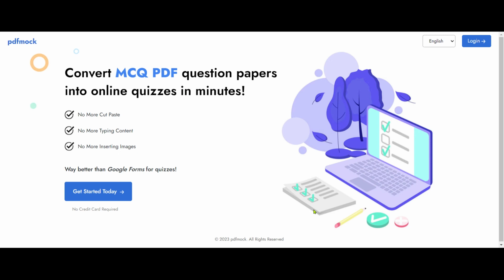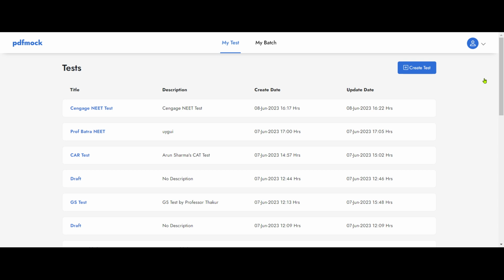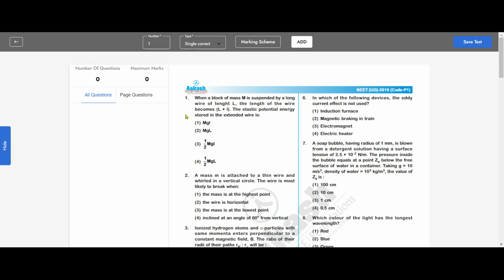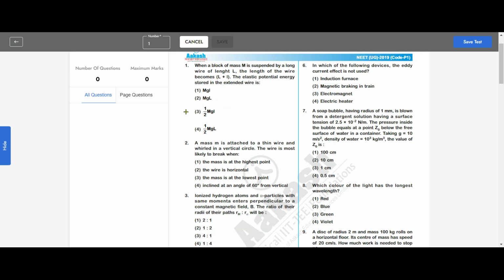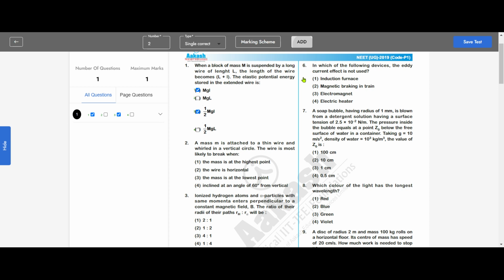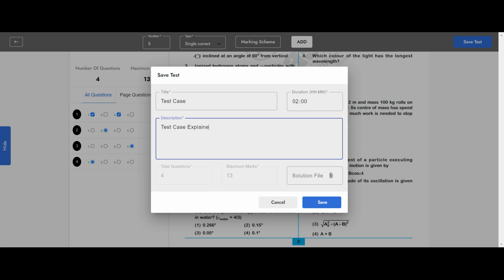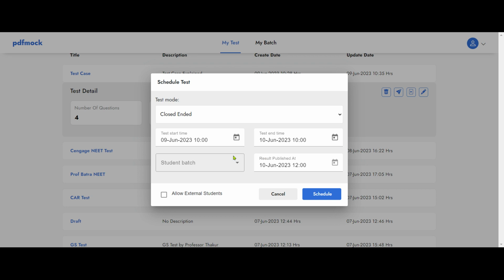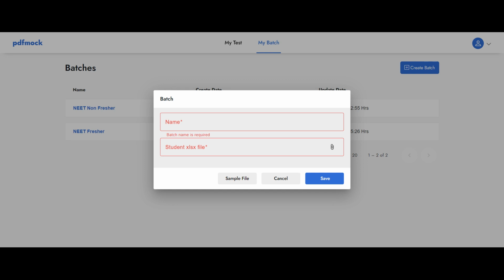PDFmock How to create online quizzes in minutes- In any language you like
Convert MCQ PDF question papers into online quizzes in minutes!
A platform where teachers can upload an existing PDF question paper and convert it into an online test within 10 minutes for their students without changing their existing daily routine. The students can take test through the shared links.

Pdfmock.com, as the name suggests, could be a platform that focuses on creating and handling mock tests or quizzes in PDF format. Here's what such a website might offer:

1. Online PDF Test Creation: Pdfmock.com could provide a user-friendly interface for educators, teachers, or content creators to design mock tests or quizzes in PDF format. Users might be able to add various types of questions, including multiple-choice questions (MCQs), true/false, short answer, and more.

2. PDF Conversion: The platform could offer a feature to convert created test content into PDF format, making it easier for users to distribute the tests to their students or participants.

3. Question Bank: Pdfmock.com might include a question bank where users can access pre-existing questions or create their own question database for future use in different tests.

4. Advanced Analytics: The website could provide insights and analytics on how participants performed in the tests. This feature might enable educators to assess the difficulty level of questions, identify weak areas of students, and measure overall test performance.

5. Test Administration: Pdfmock.com could allow users to administer tests online, where participants can take the tests through a web-based interface. This would save time and resources compared to traditional pen-and-paper exams.

6. Time Management and Scoring: The platform might offer features for setting time limits for tests and automatically scoring the answers, making the assessment process more efficient.

7. Test Reports: Pdfmock.com could generate detailed test reports for each participant, providing a breakdown of their performance, including correct and incorrect answers, time taken for each question, and overall score.

8. Customization: The website might allow users to customize the look and feel of the tests, including adding logos, branding elements, and setting specific instructions for participants.

9. Secure Access: Security features could be integrated to ensure that the tests are accessible only to authorized participants and protect the integrity of the test content.

It's important to note that the features mentioned above are speculative, and the actual offerings of pdfmock.com may differ. For accurate and up-to-date information about the platform, I recommend visiting the official website or checking online reviews and testimonials from users who have used the service.

Pdfmock, being a specialized tool for creating online quizzes in PDF format, offers several advantages over Google Forms for this particular use case. Here are some reasons why Pdfmock might be considered better than Google Forms for creating online quizzes:

1. PDF Format: Pdfmock focuses on creating quizzes in PDF format, which provides a more familiar and structured layout for educators and students. PDFs maintain consistent formatting across devices, ensuring a standardized experience for all participants.

2. Offline Access: Since quizzes are delivered in PDF format, participants can download and access the quizzes offline. This feature is beneficial for students with limited internet connectivity or those who prefer to study without distractions.

3. Customization: Pdfmock might offer more extensive customization options compared to Google Forms. Educators can brand their quizzes with logos, headers, and footers, making the tests feel more personalized and professional.

4. Advanced Question Types: Pdfmock could support a wide range of question types, including complex formatting and diagrams that may not be easily achievable with Google Forms. This flexibility allows educators to create more diverse and engaging quizzes.

5. Enhanced Security: As PDFs are generally considered more secure than web-based forms, Pdfmock may provide additional security features to prevent cheating and unauthorized access to the quiz content.

6. Better Formatting Control: With Pdfmock, educators have more control over the visual presentation of the quizzes, ensuring that questions, options, and images are displayed exactly as intended.

7. Advanced Analytics: Pdfmock may offer more comprehensive analytics and reporting features, providing educators with detailed insights into participants' performance and areas of improvement.

8. Familiar Interface: For educators and students accustomed to working with PDFs, Pdfmock's interface may feel more intuitive and user-friendly.